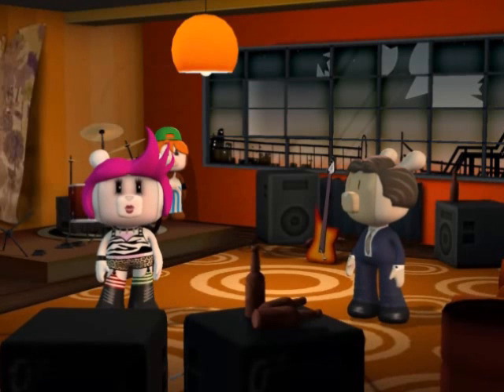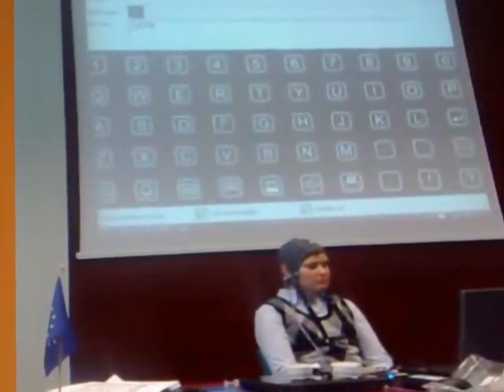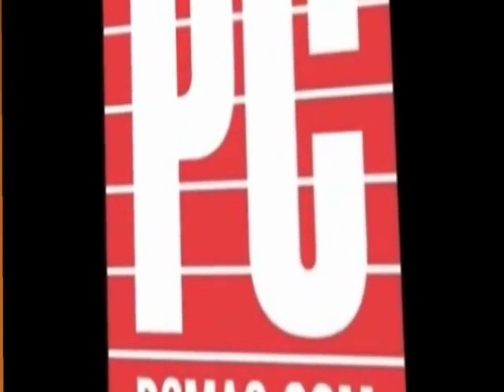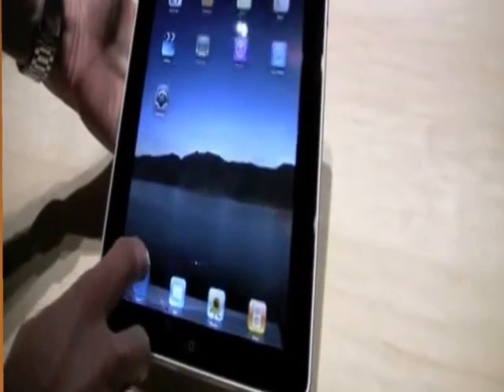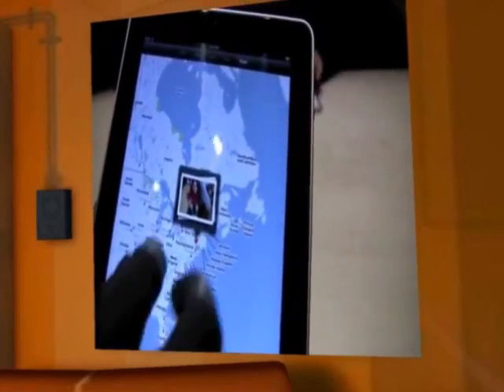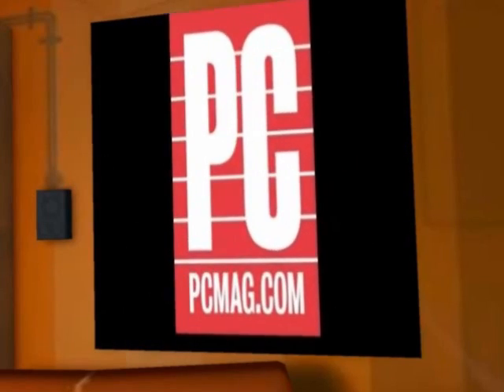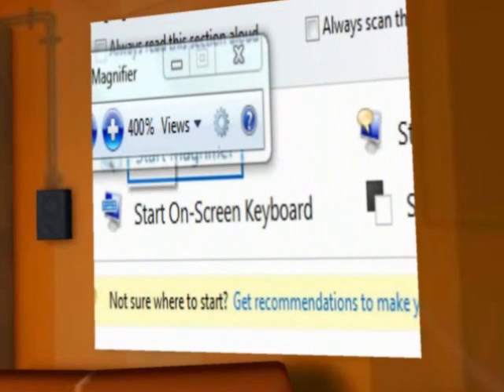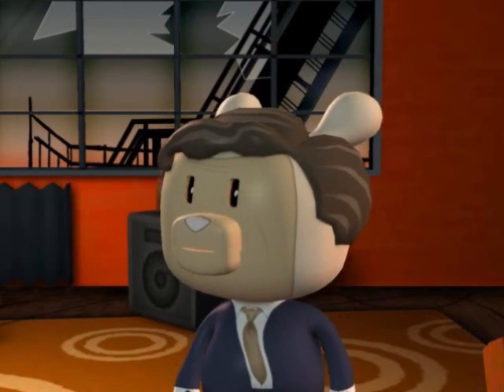Assistive Technology VideoCast March 2010 Part 1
This Videocast explore the use of animation and avatars to communicate Access Issues

Part 1 looks at Brain Control, Ipad and Windows 7

Embedded Videos from PC Mag and Microsoft on YouTube

Captions to follow as a test of YouTubes new autocaption feature